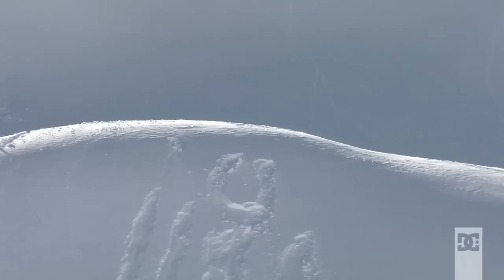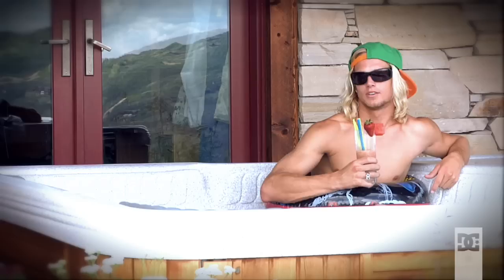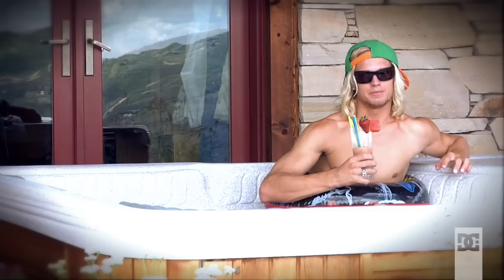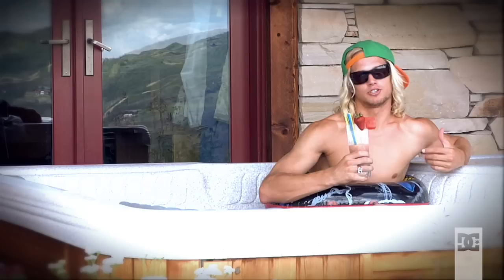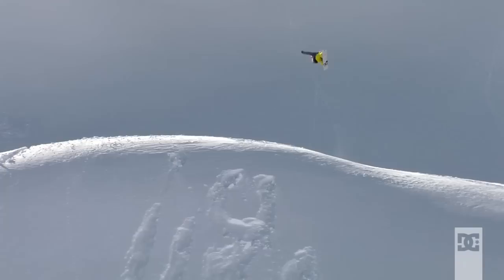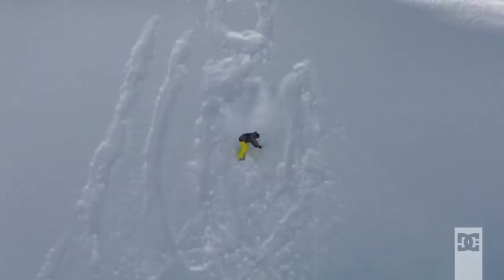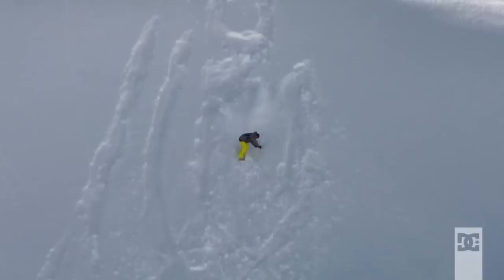THE REASON: TRICK TIPS: LAURI HEISKARI 2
SWITCH 7